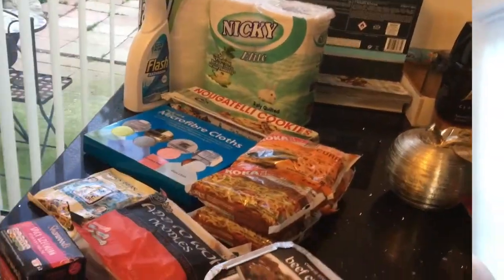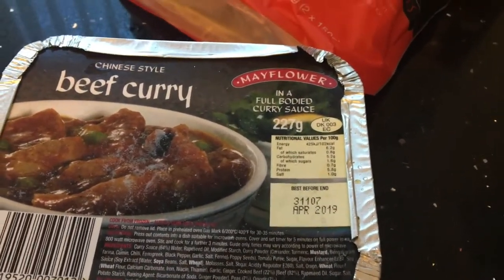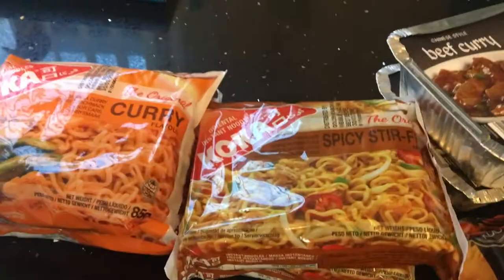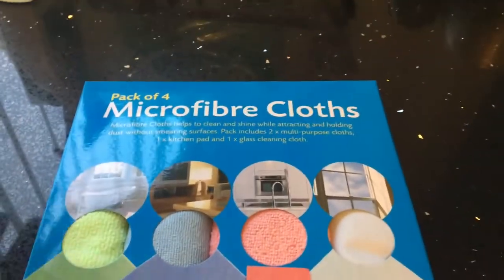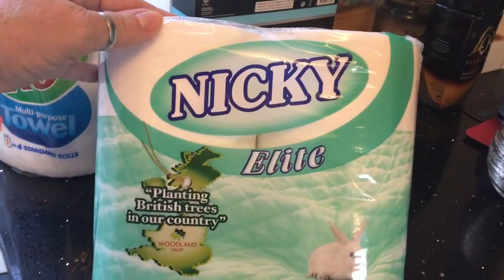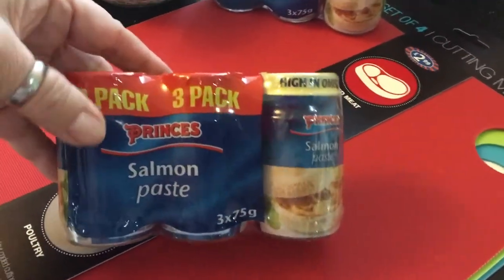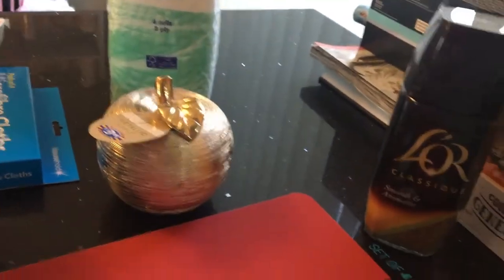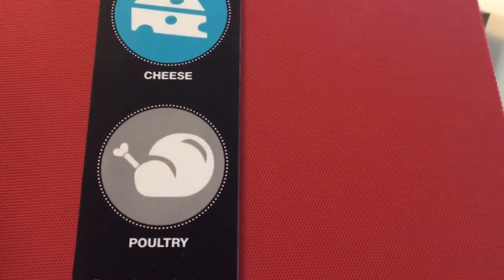Home Bargains and B & M Shopping Haul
Hello Everyone,

Thank you for stopping by, if you have already subscribed to my channel, I really appreciate it  and thank you so so much for all of your support, if you are new to my channel, welcome, I would love it it you could subscribe to my channel and join me on this journey.

I popped into B & M and Home Bargains today, take a look at what I got, oh and the foundation is really really good, it's so like the 'estee lauder doublewear' foudation, in texture, the way it goes on, the coverage and how it lasts, an absolute bargain at 1.49, i'm definately going to repurchase it.

Stay safe and stay fabulous.

Lesleyannecade